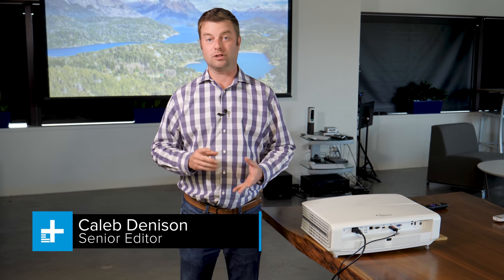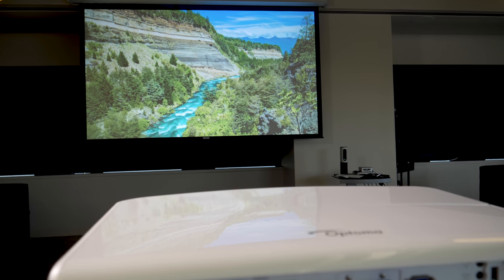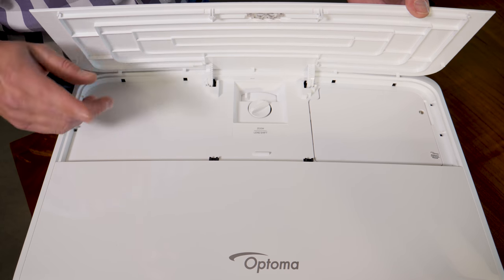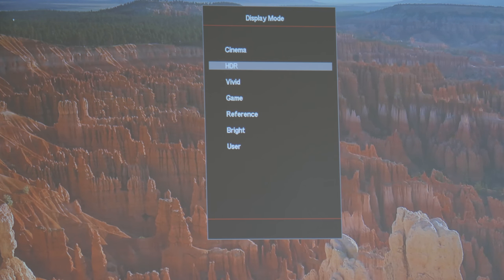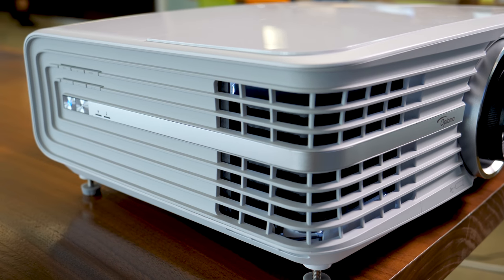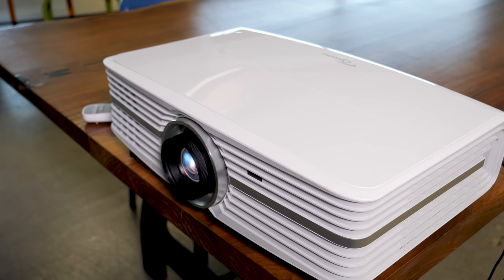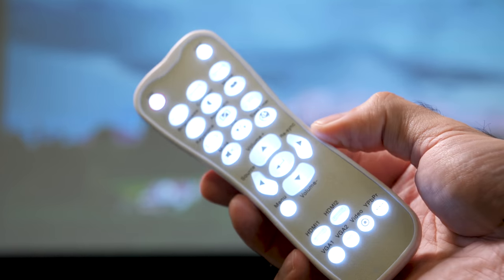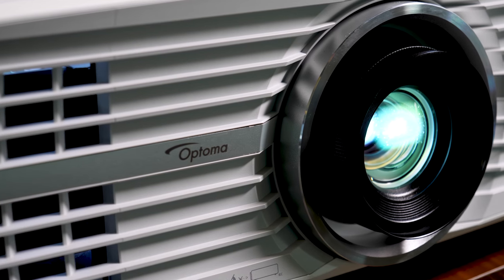Optoma UHD60 4K Projector - Hands On Review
The Optoma UHD60 projector is one of the most exciting new products in the audio/visual world of 2017. For less than $2,000, it offers 4K Ultra HD picture with HDR processing -- features that even a year ago were costing home theater geeks some serious dough.

With a massive amount of picture customization options, a very bright picture, and a solid number of connectivity options, we've been smitten with the UHD60 since the moment we got it functioning in our testing room.

A panel on top of the projector lifts to reveal zoom and lens shift controls, which allow you to make the image bigger or move the lens up or down for perfect centering.

The big lens in the front comes with a nice lens cap for when you're not using the projector. Once removed, focus can be adjusted just as it would be on a manual camera lens, with a small amount of movement going a long way.

The right side of the Optoma UHD60 offers a few buttons for controlling the projector without the remote, including power and input switching, as well as a menu button and navigation keys. You're not going to use these very often because the included remote functions much better, but it is nice they are available just in case.